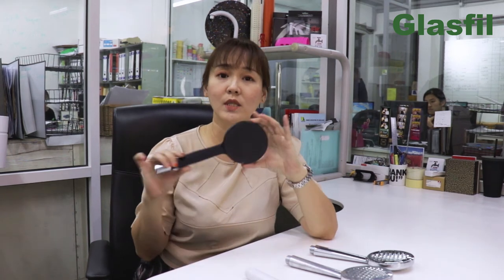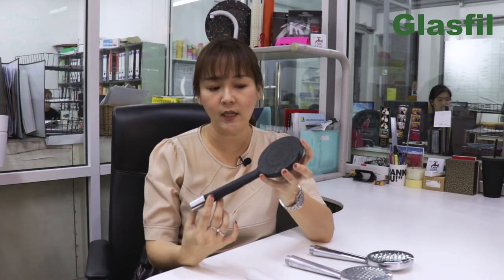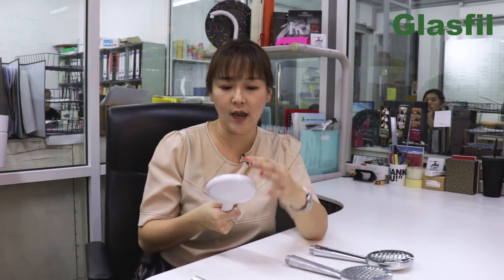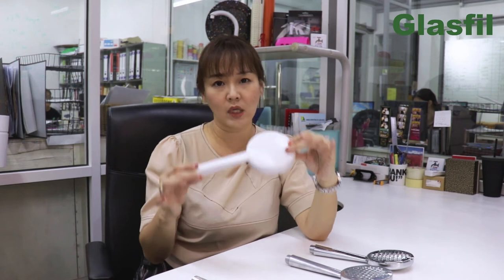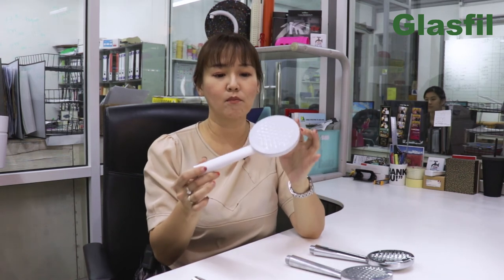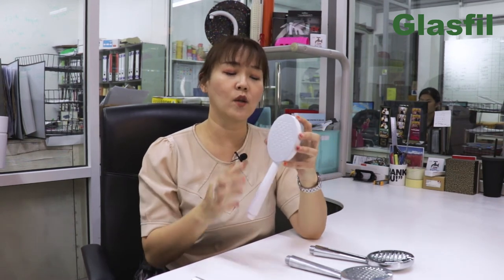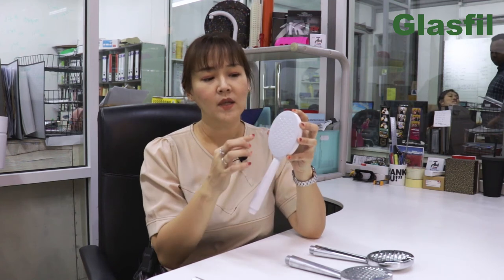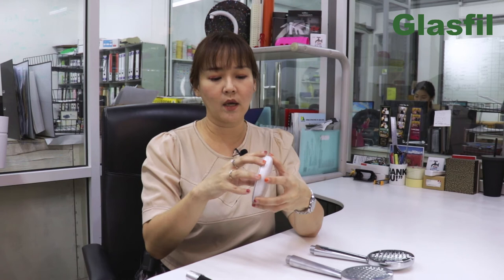Case Study (Hand Shower) - | Plastic Injection Molding | Glasfil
Case Study for Hand Shower by Samantha Chee

Glasfil Polymer Sdn. Bhd. specializing in Plastic Injection Molding with Mold Fabrication and Plastic Production. Our office with a build-in factory located at Balakong, Selangor. Owned a high technology machine and experience system expert, show and a big impact on production. With more than 25 years experience in the plastic industry, our expert knowledge, competence, and reliability continue success in producing a plastic product meeting our objective, to provide plastic products to our customers with the best quality, finest state of the art engineering products.